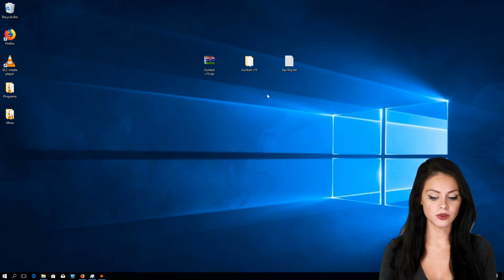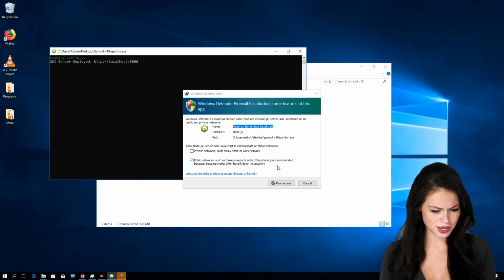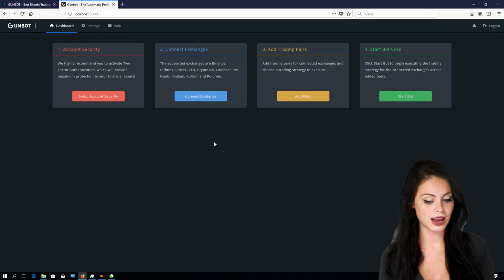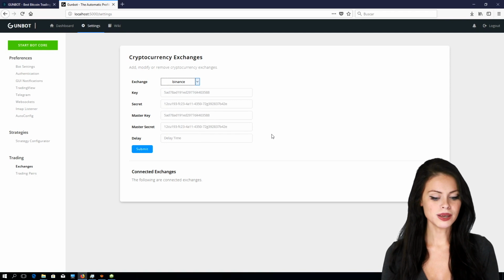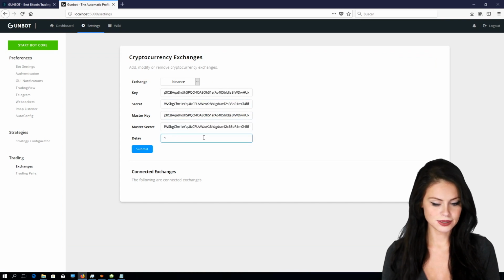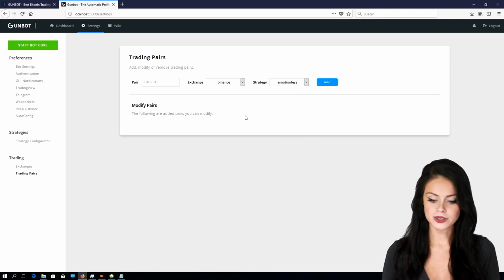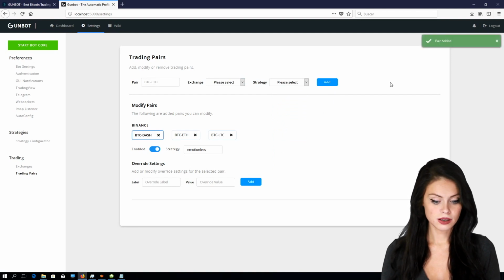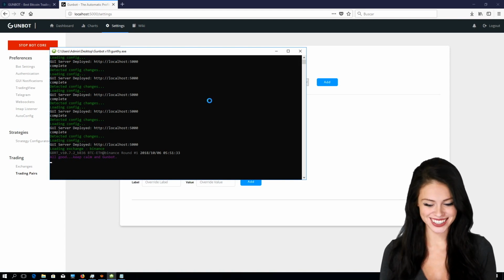Gunbot 11 Crypto Trading Bot easy installation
How to install and configure Gunbot 11 crypto trading bot easily.